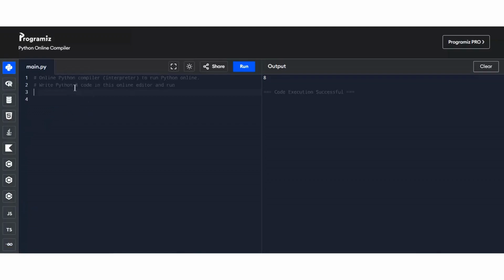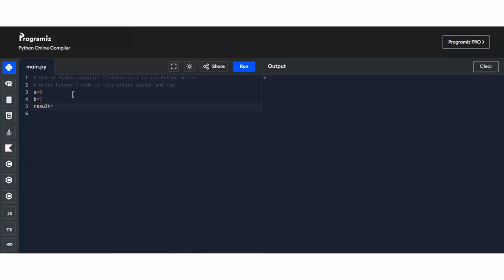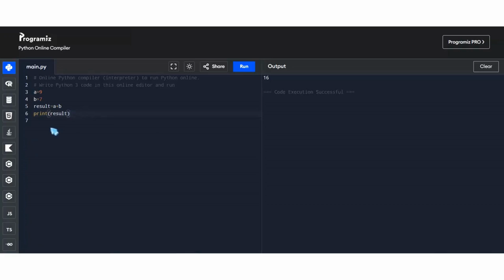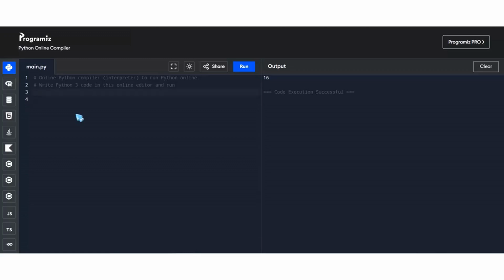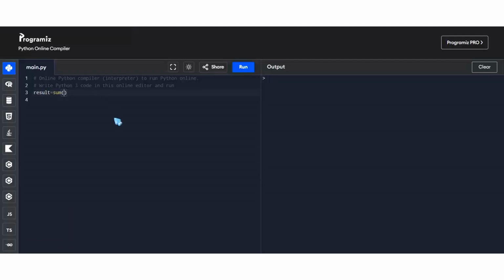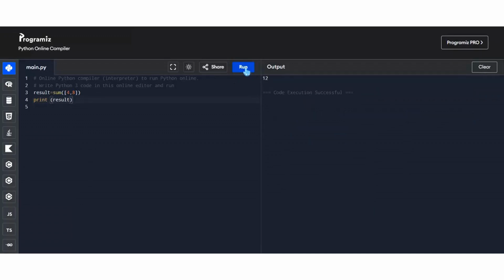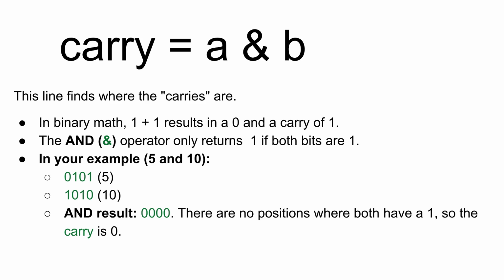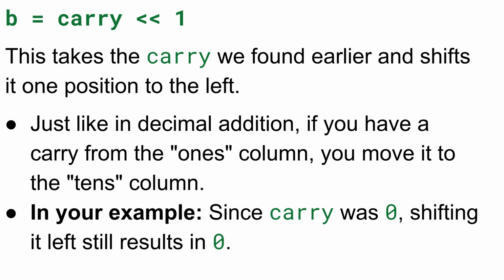python Addition Masterclass: From Basic + to Bitwise Logic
About This Video:
In this tutorial, we dive deep into the world of Python Addition. Whether you are just starting your coding journey or looking to understand the low-level logic of how computers process math, this guide has you covered.

We explore everything from the basic + operator and the sum() function to the professional operator module and the fascinating world of bitwise addition. Perfect for students, ICT learners, and anyone looking to build a strong foundation in Computer Science.

What You Will Learn:

The standard arithmetic operators.

How to use augmented assignment (+=).

The logic behind bitwise addition (XOR and Shifts).

Using Python’s built-in operator library.